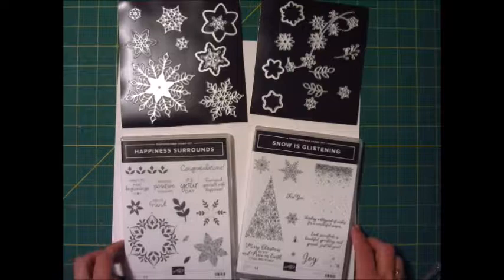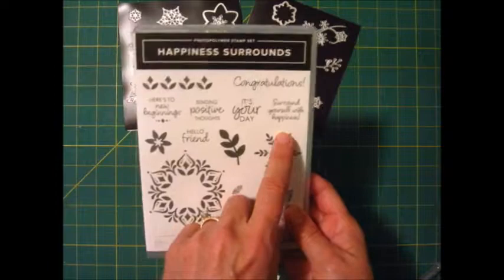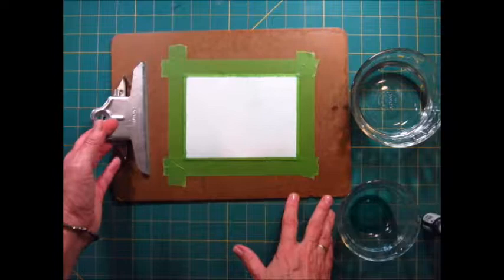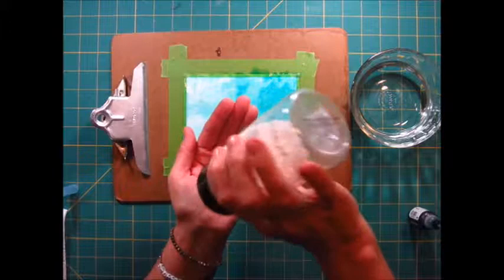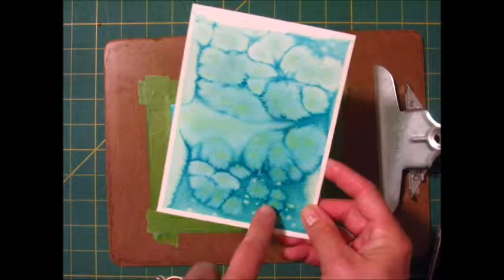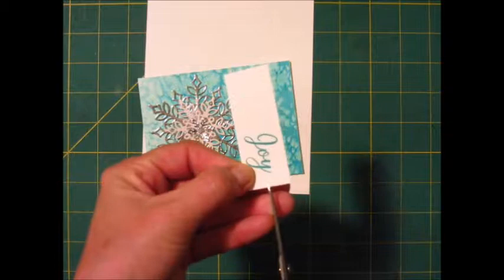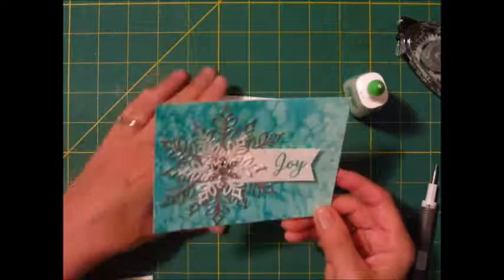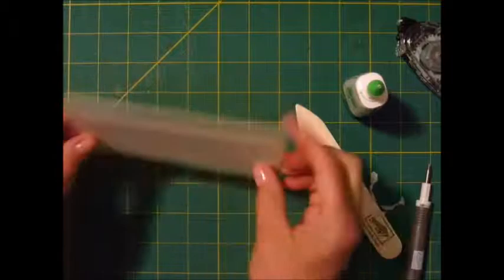Rock Salt Watercolor Snowflake Card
Salt technique starts at 3:10 minutes
In this video, I will show you how I created this really cool watercolor background with rock salt. Then I will show you how I used that background to create an easy holiday card.